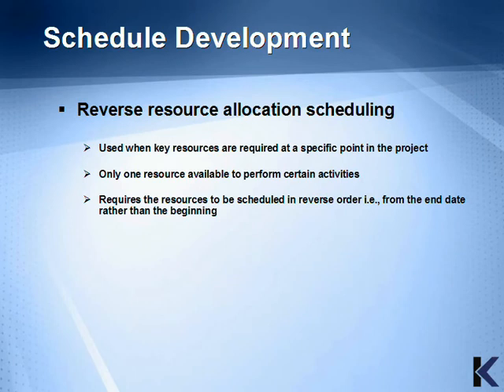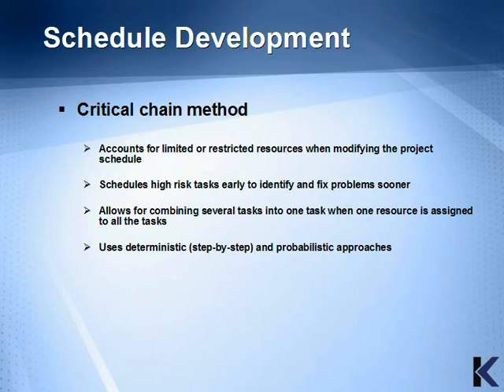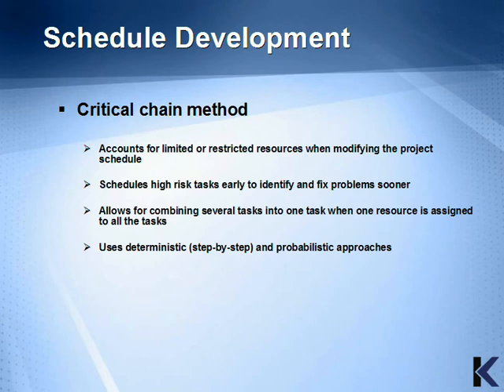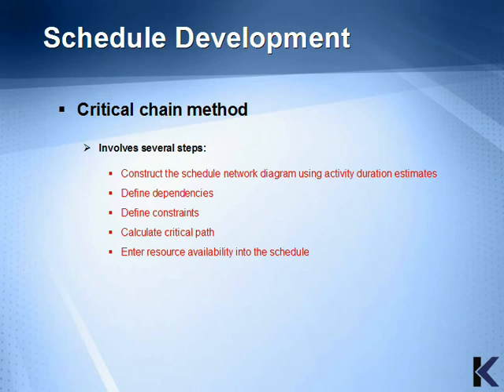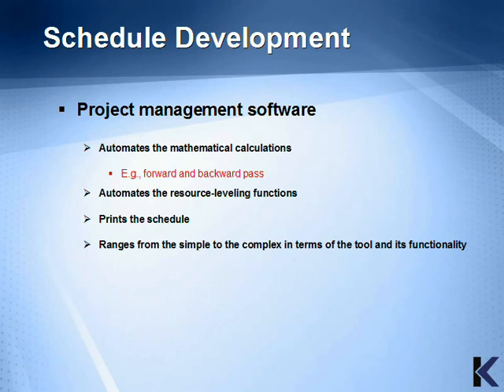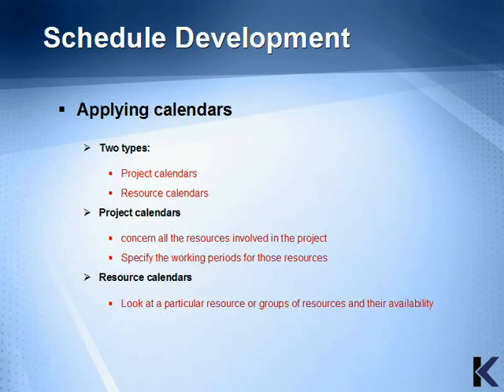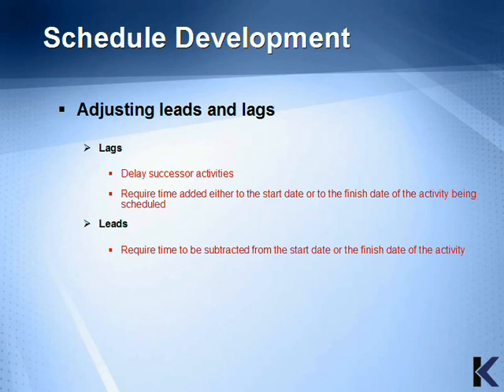PMP 7 16